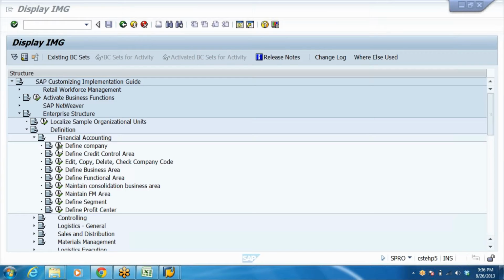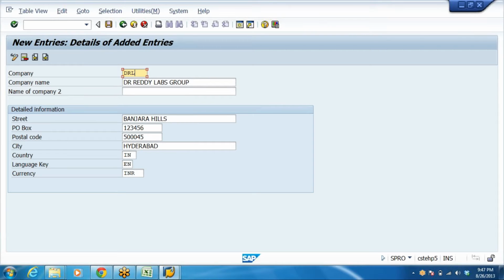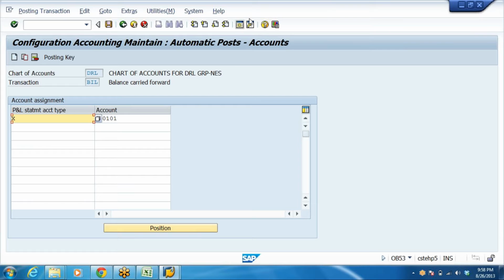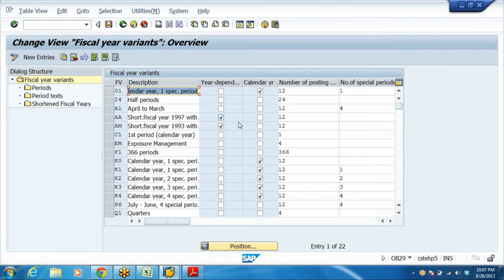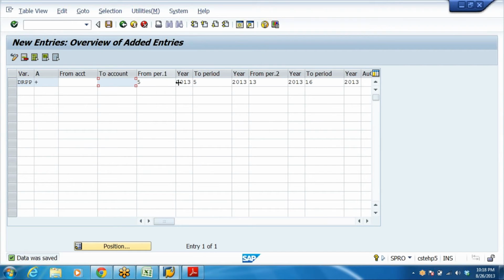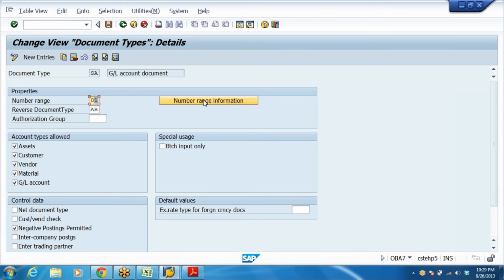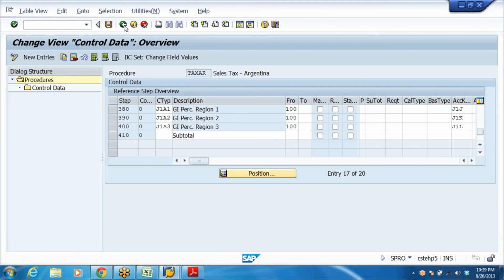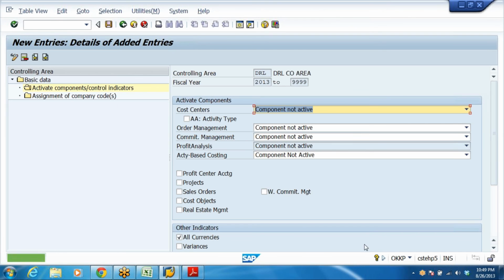SAP FI - Configurar Áreas de Negocio - Parte 2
Una vista rápida a la configuración de las áreas del negocio:
- Definir plan de cuentas
- Definir cuentas de grupo
- Definir cuentas de ganancias retenidas